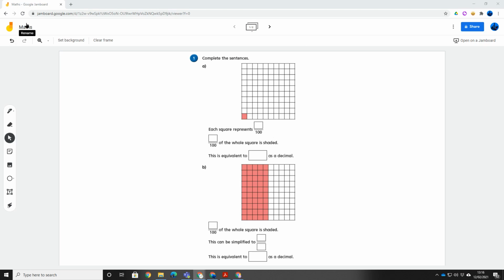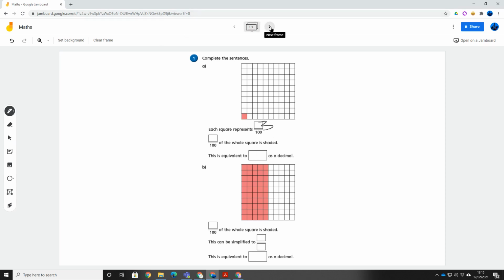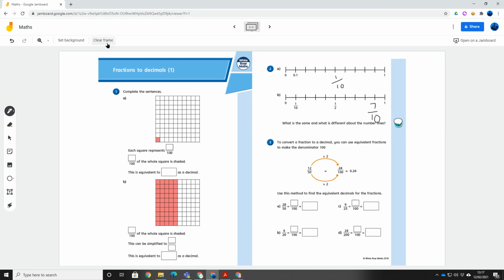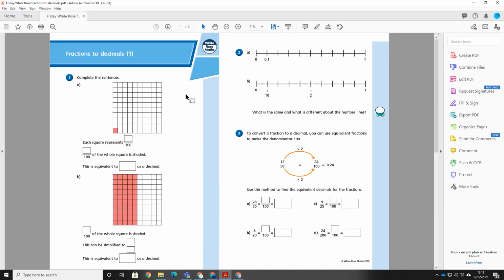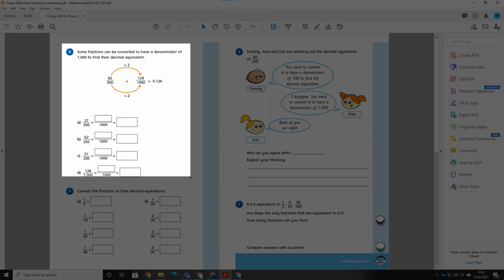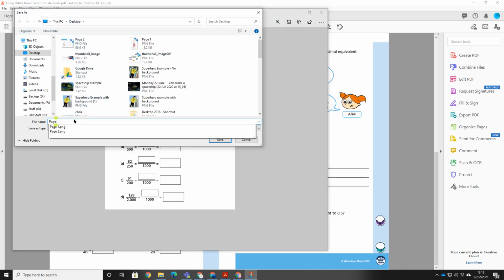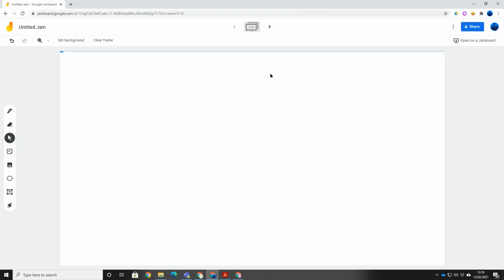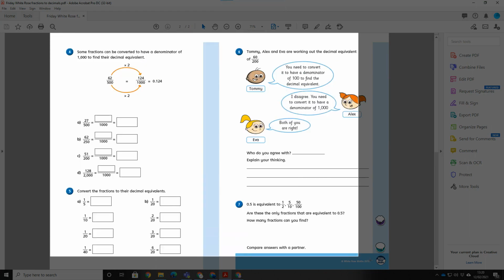Interactive Worksheets using Jamboard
How to use Jamboard to create interactive worksheets.